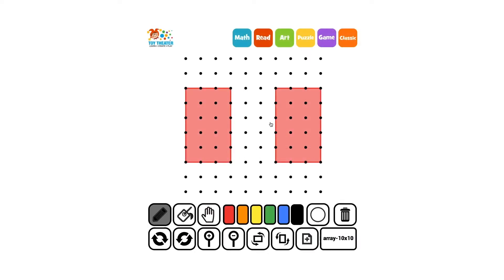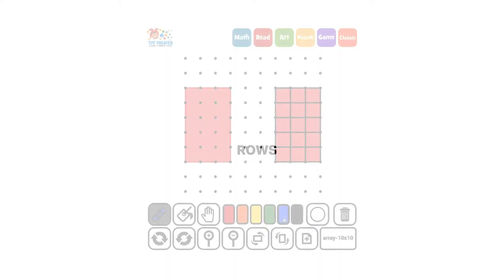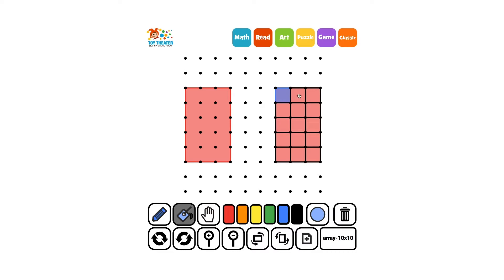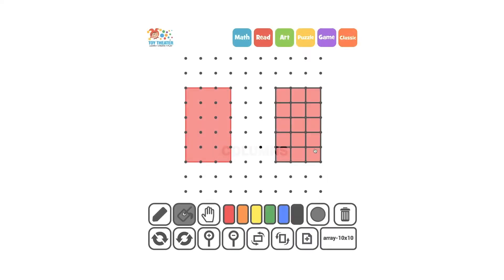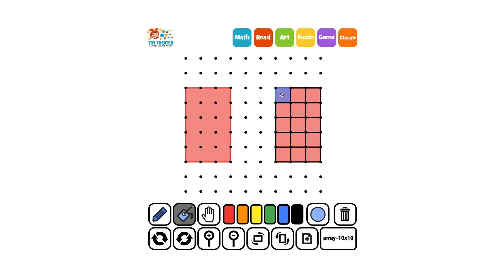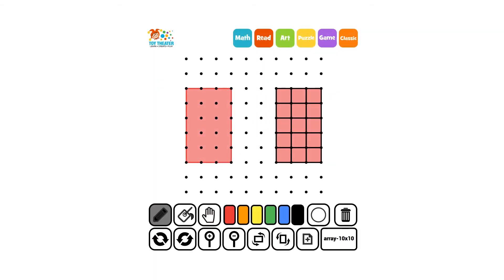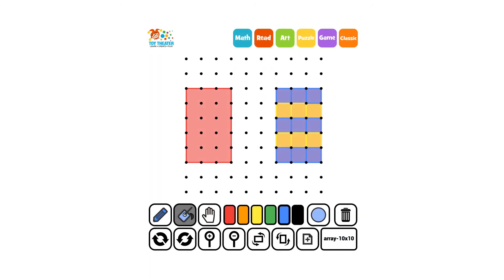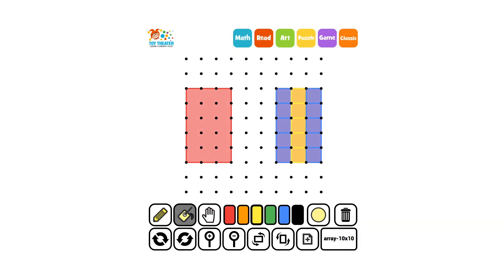Partition a Rectangle with a Geoboard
Use this video to help meet the Common Core standard:
CCSS.MATH.CONTENT.2.G.A.2
Partition a rectangle into rows and columns of same-size squares and count to find the total number of them.